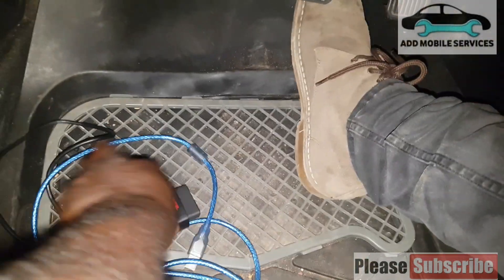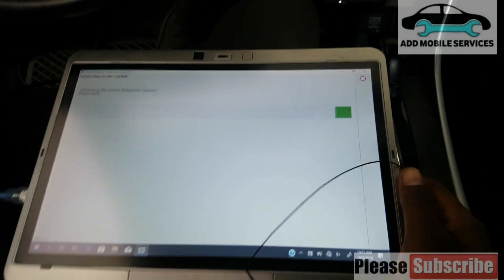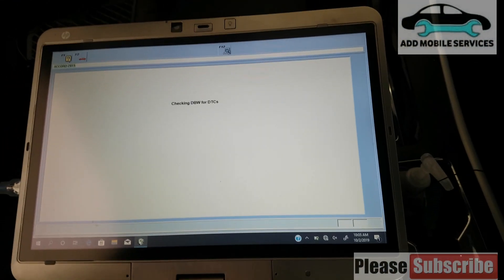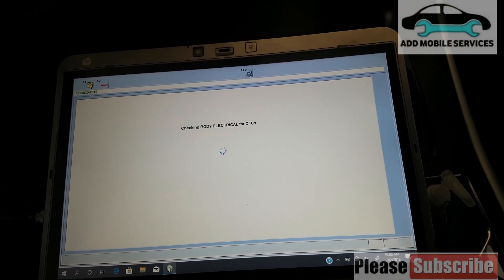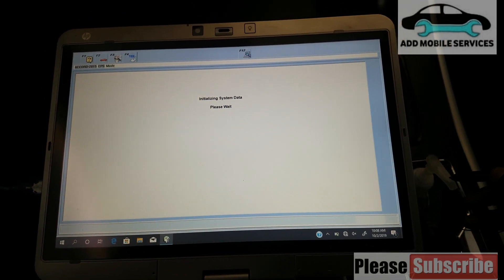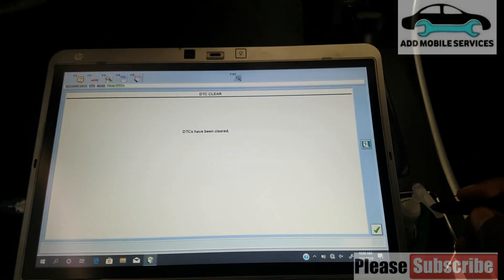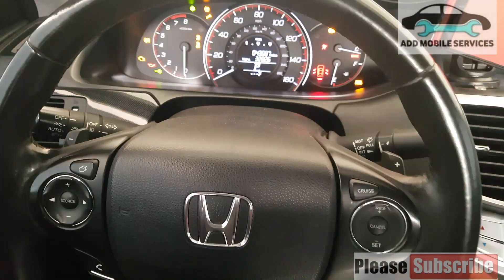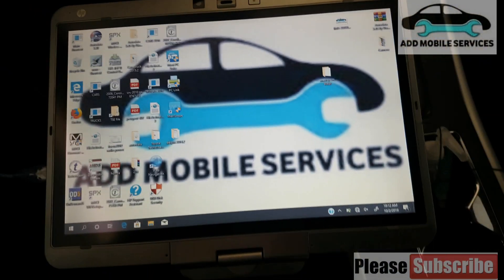Accord 2015: Using i-HDS with MAXIVCI 100 to diagnose honda vehicles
The I-hds see the maxivci 100 as j2534 device.